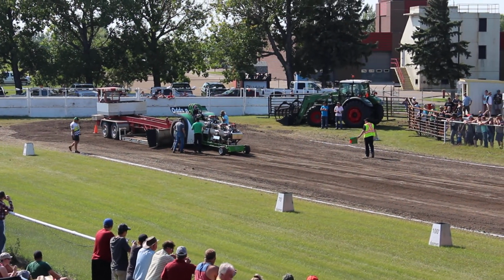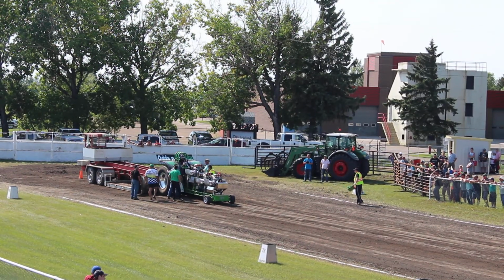Vermilion Fair 2017 Tractor pull #47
Modified Tractor Pull full sized